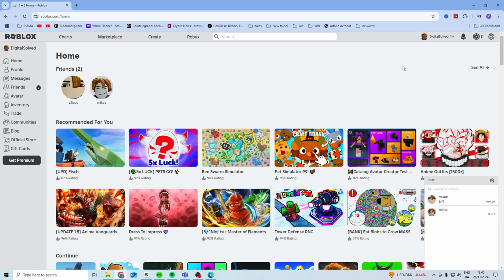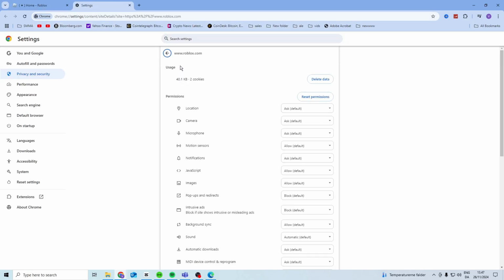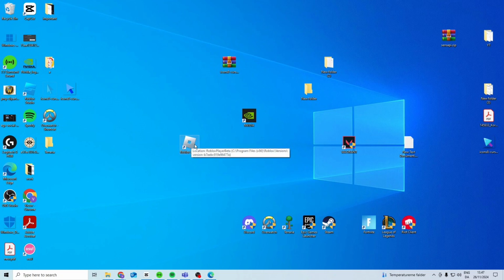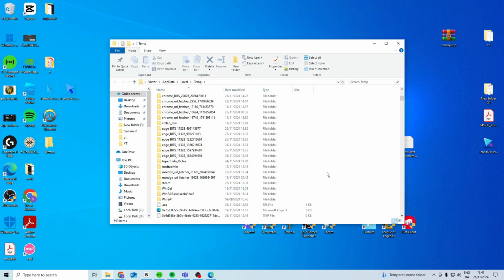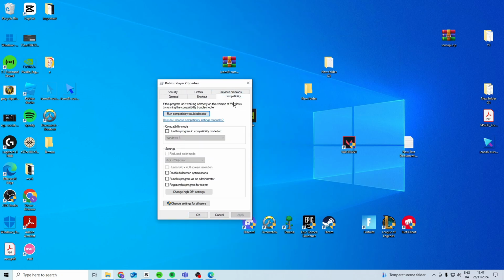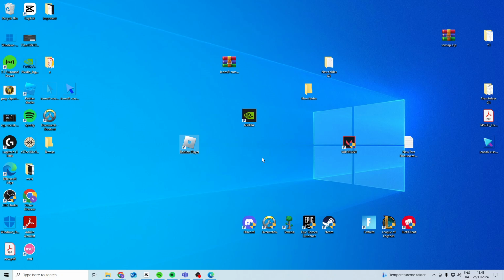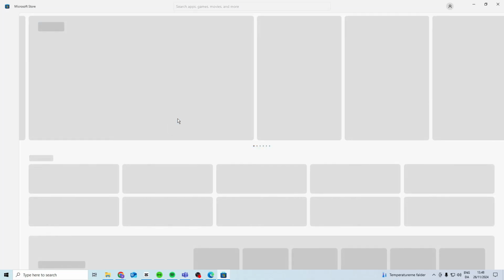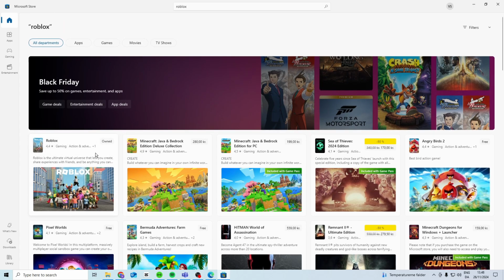How To Fix Roblox Not Launching, Starting Or Opening - Full Tutorial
In this video I'll show you how to easy and fast fix roblox is not working and roblox wont open or launch when pressing start. The method is very simple and clearly described in the video. Follow all of the steps & see how to solve roblox cant open or work